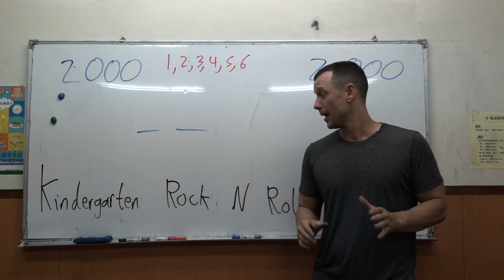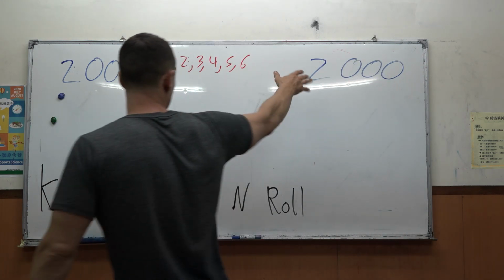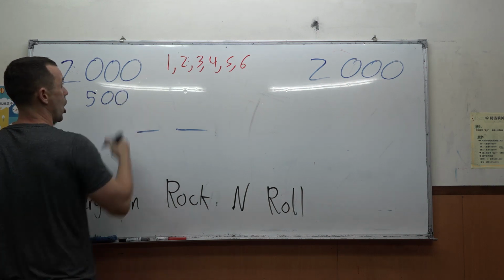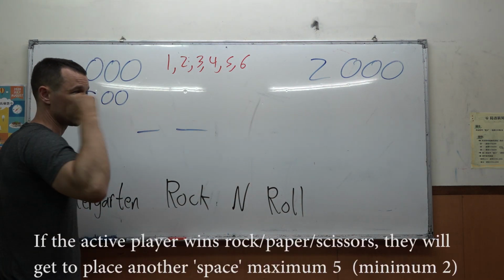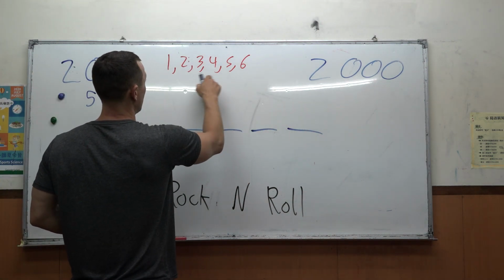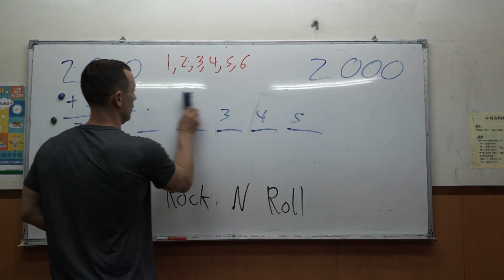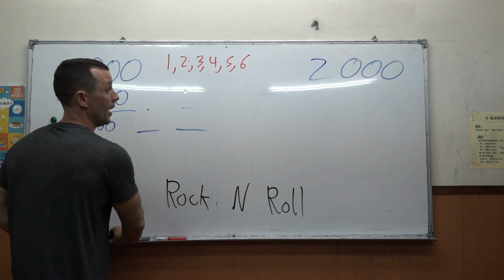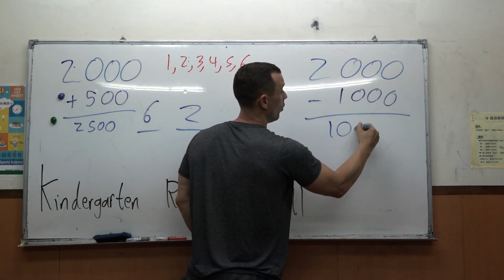ESL Games (GWG) # 54 Dice Rock and Roll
#54 Dice Rock N’ Roll

Materials:
Dice
Poker chips (optional)

Ideal class size:
2-100